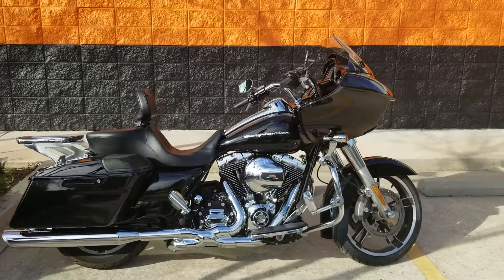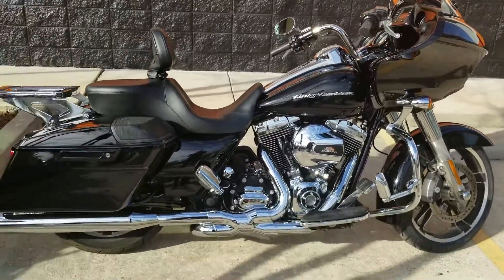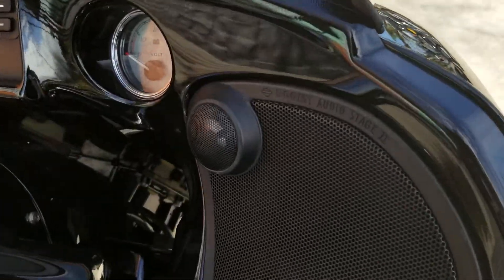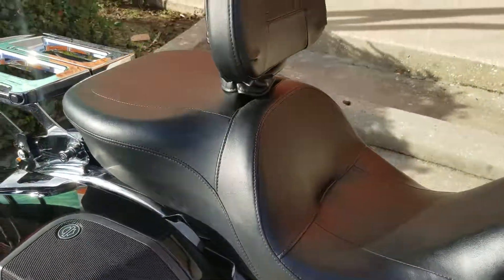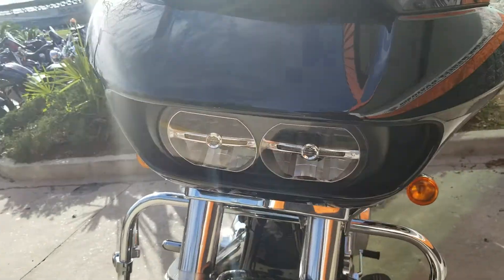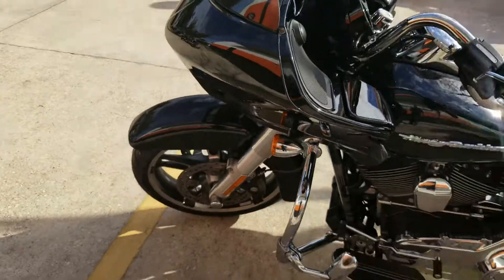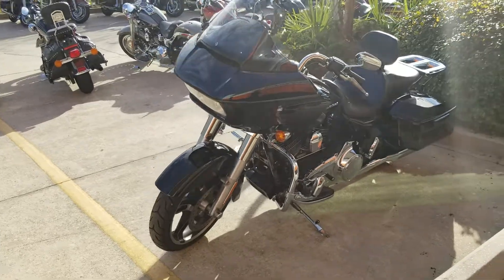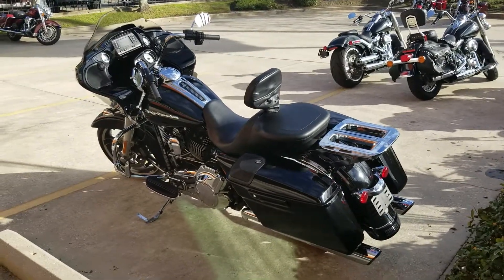2015 HD Road Glide MP684390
2015 Black FLTRX